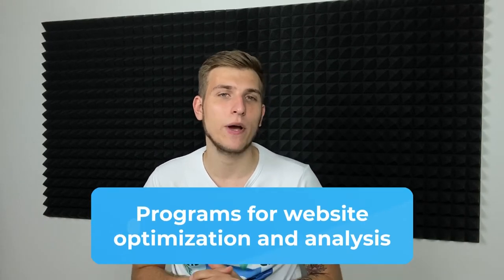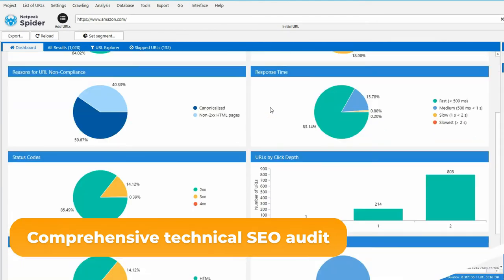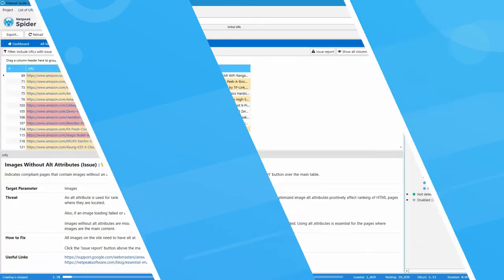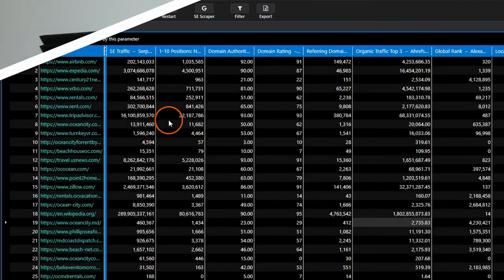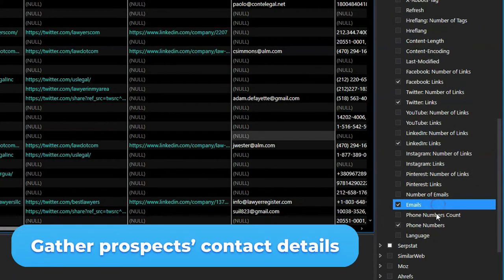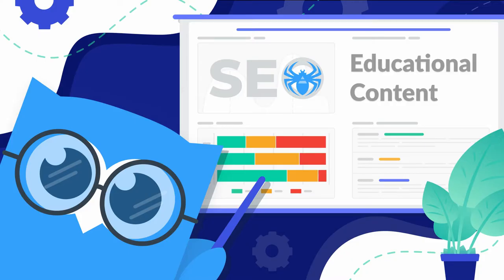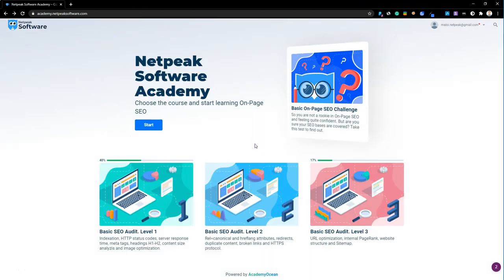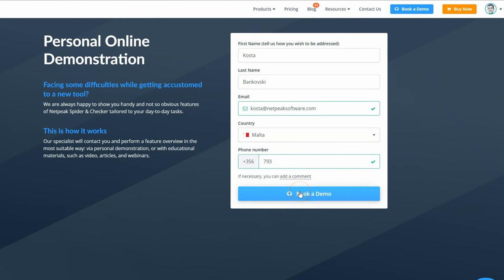Welcome to Netpeak Software: Netpeak Spider & Netpeak Checker, plenty of educational content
In this video I'll tell you about:

🛠 Our programs for website optimization and analysis that simplify the daily grind of thousands of specialists all over the world

📚 And get plenty of educational content created for you to easily start working with our tools, and also to make a contribution to internet marketing community growth.

0:00 - 0:31 Intro
0:31 - 1:49 Netpeak Spider
1:49 - 3:04 Netpeak Checker
3:04 - 4:28 Educational content by Netpeak Software